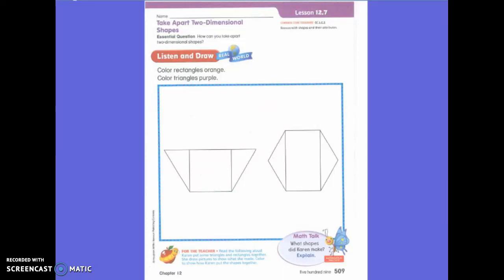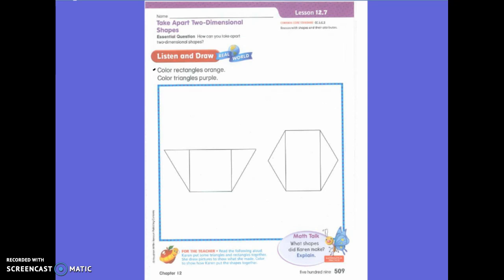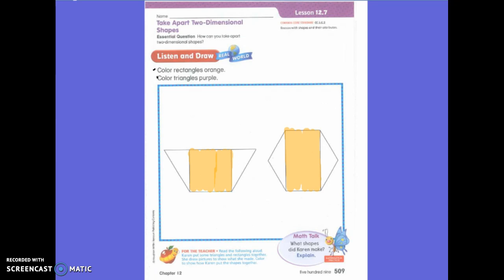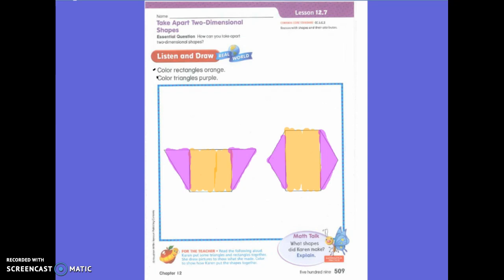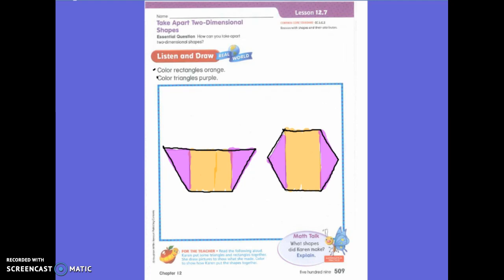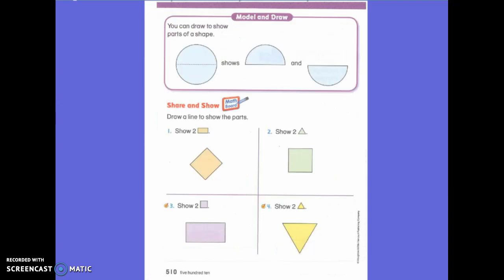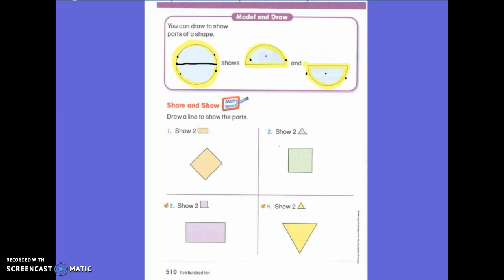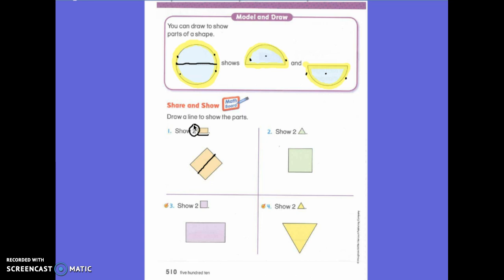First Grade Math Lesson 12.7 Take Apart 2D Shapes